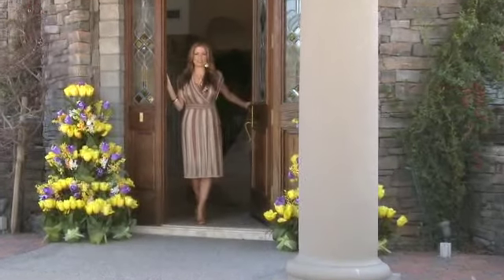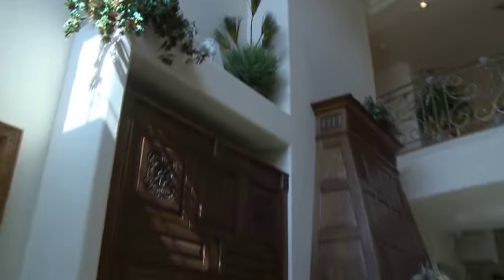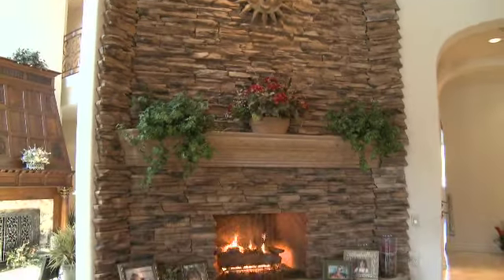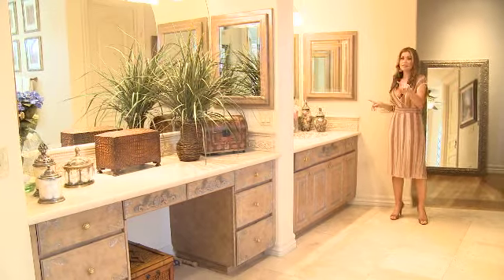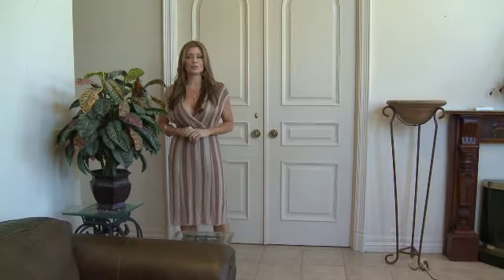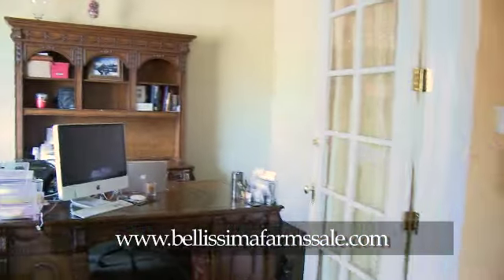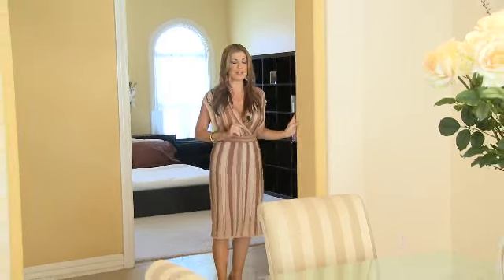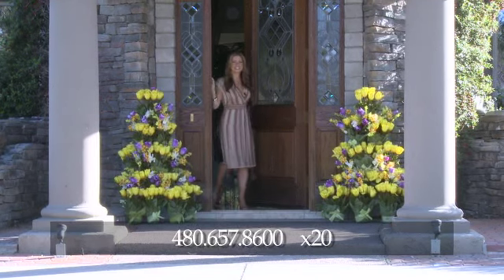Bellissima Farms Sale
MAJESTIC EQUINE PROPERTY FOR SALE!!! (NOT a foreclosure!)